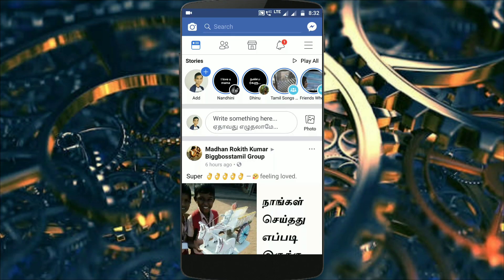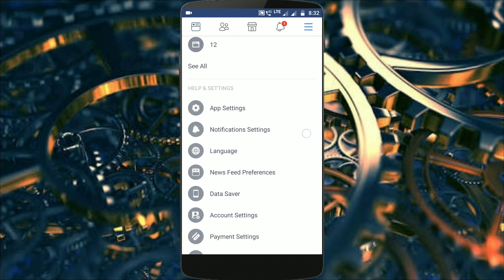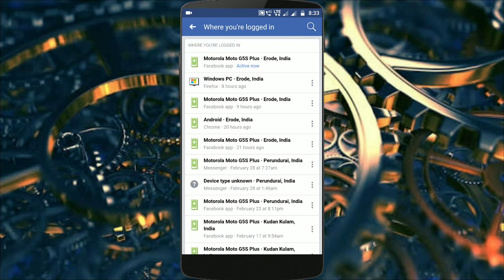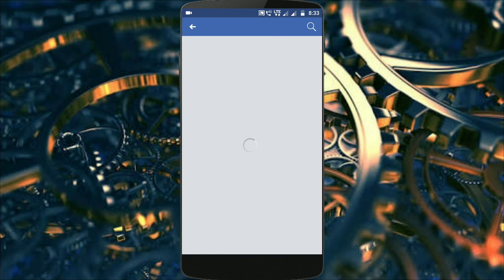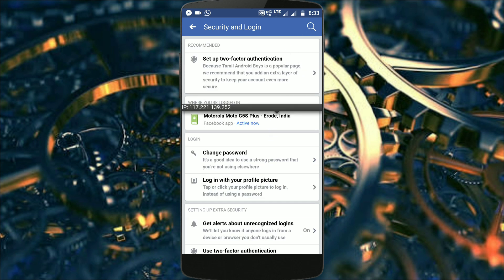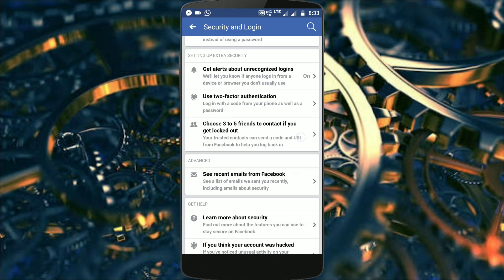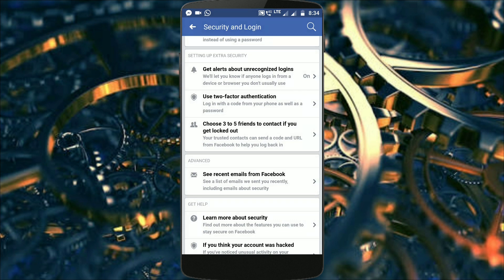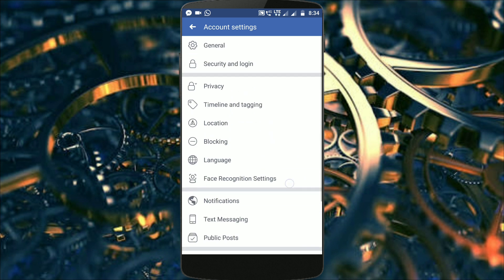how to check my facebook hacked or not in tamil by Lingaprabu - Tamil Tech Kid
how to check my facebook hacked or not in tamil
Now See about how to check my facebook hacked or not in tamil in this video. This is very simple method to check my facebook hacked or not in tamil so why waiting see this video how to check my facebook hacked or not in tamil and check your facebook account now friends.

நாம் தினமும் உபயோகிக்கும் ஒரு பொருள் யாரிடமாவது போனால் அது மிகவும் ஒரு பாதிப்பு ஏற்படும் அதுபோல நம்மளுடைய முகநூல் யாருடையாவது போனால் அது பெரிய தொல்லைதரும் அதை தவிர்க்க நாம் என்ன செய்ய வேண்டும்னு இந்த வீடியோவில் சொல்லி இருக்கேன் வாருங்கள் பாப்போம்.